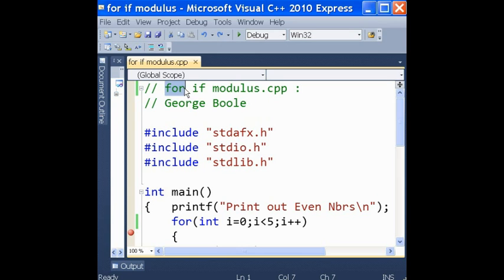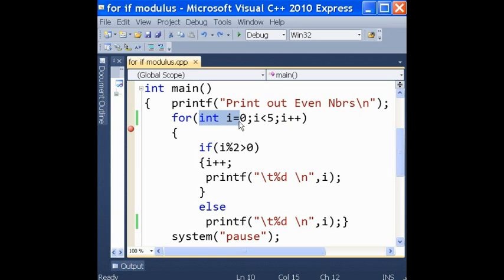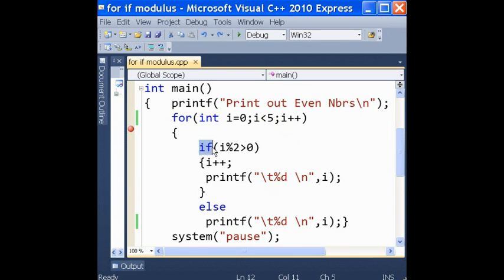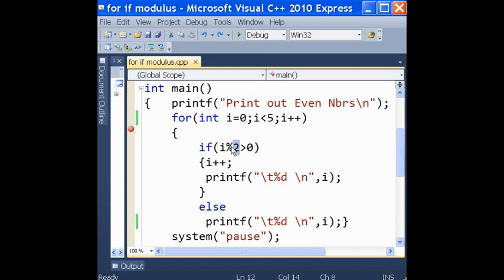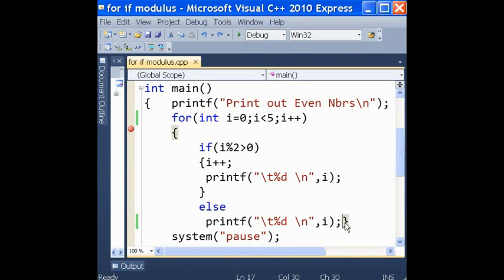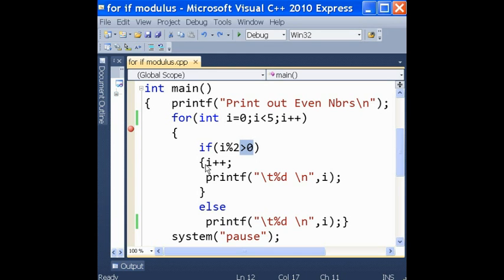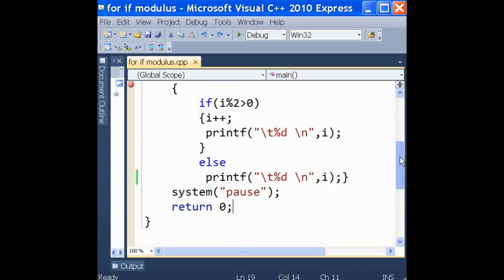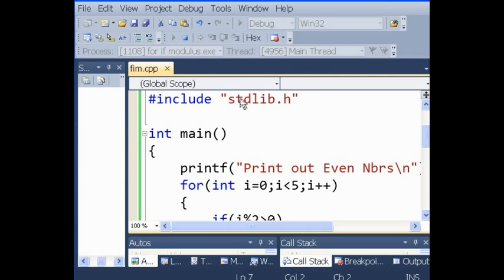C Language 011 for,if,modulus